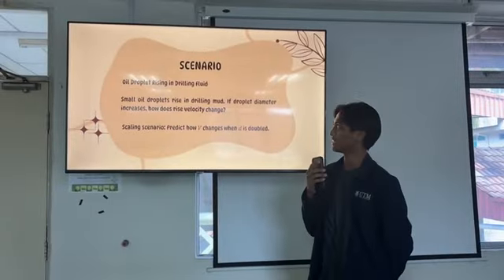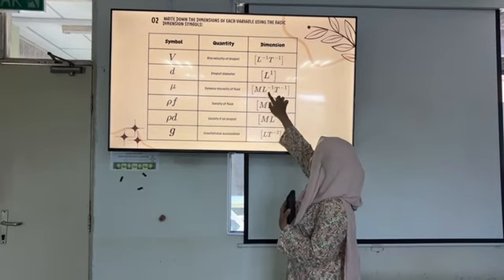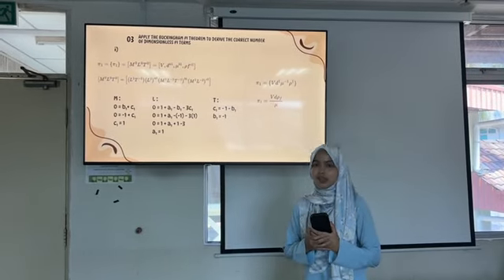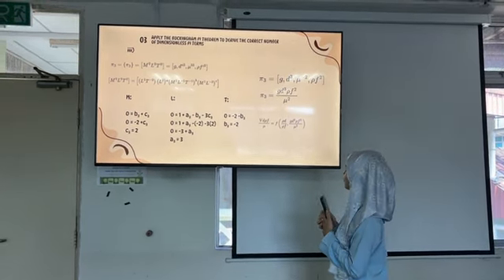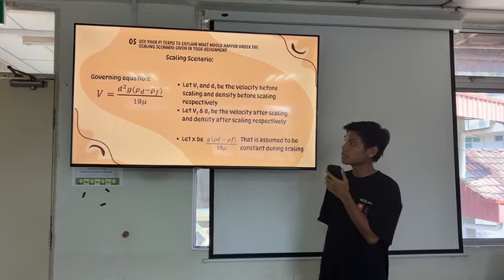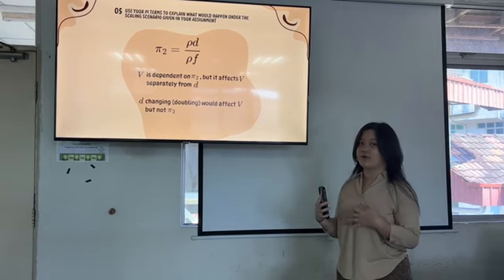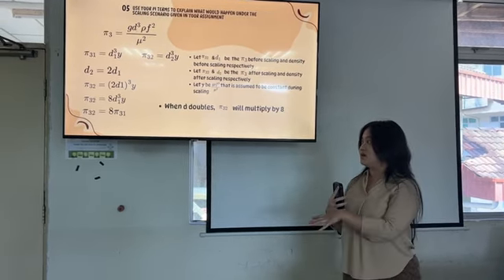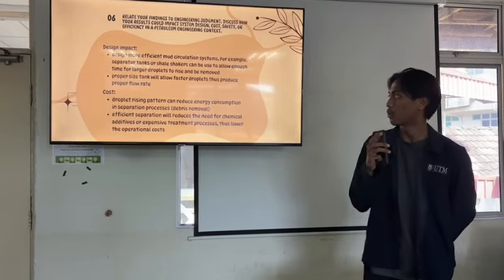Dimensional Analysis (Group B) - Assignment SETP1123-02